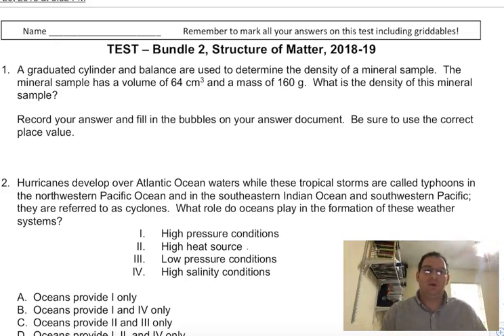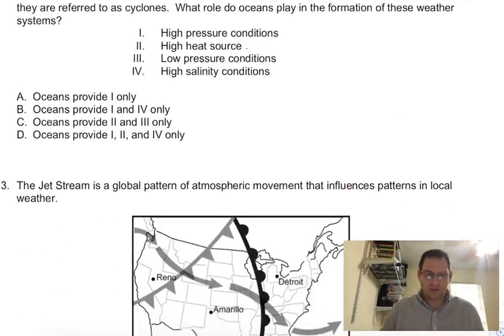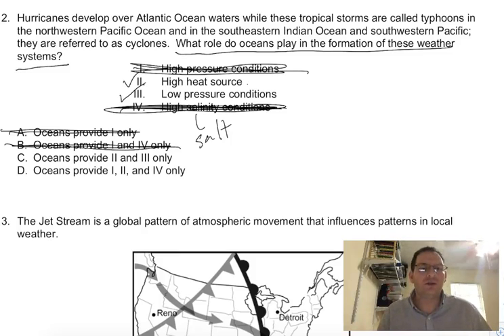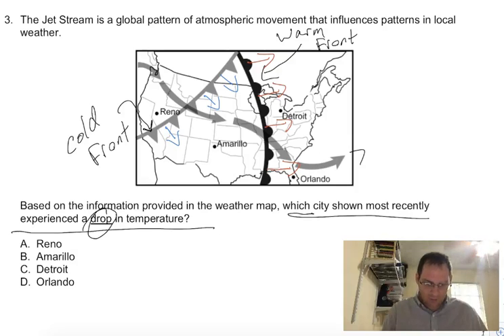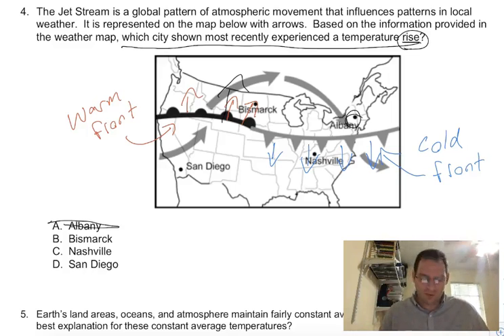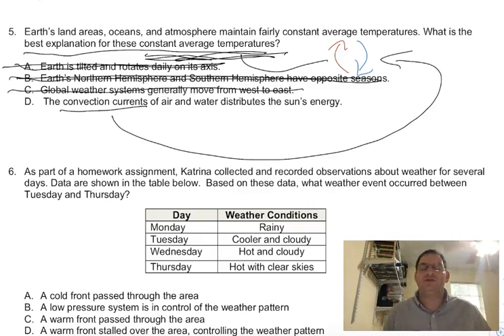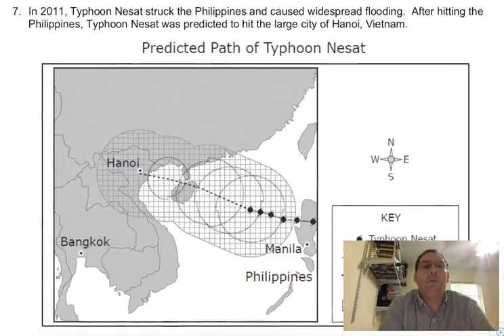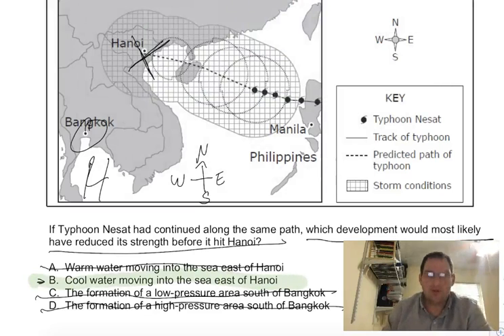Part1 test analysis